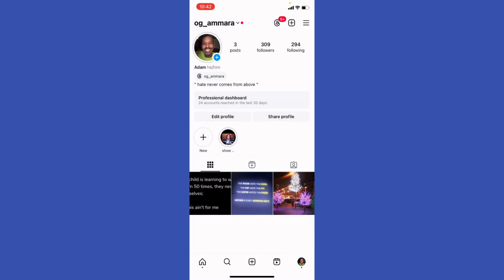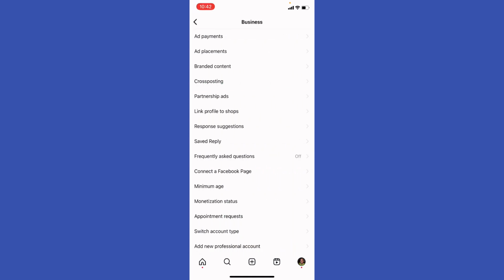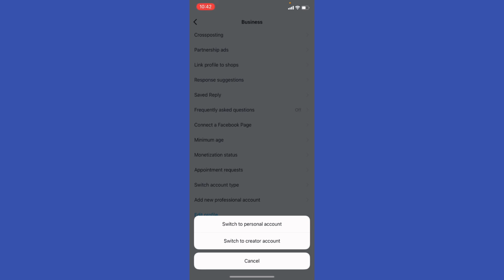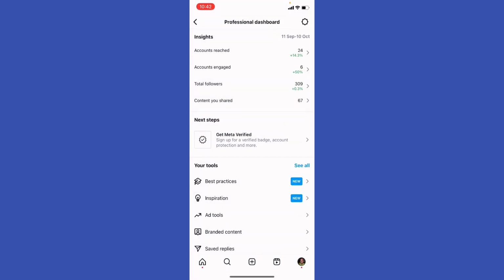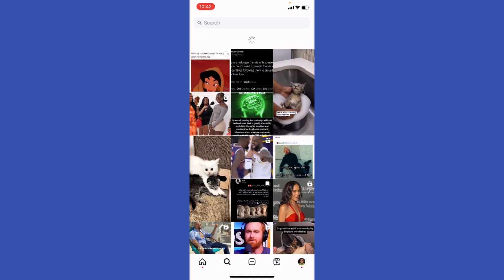How to switch from professional account to personal on instagram (2024)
How to switch from professional account to personal on instagram

In this video i´ll show you How to switch from professional account to personal on instagram. The method is very simple and clearly described in the video. follow all the steps & switch from professional account to personal on instagram